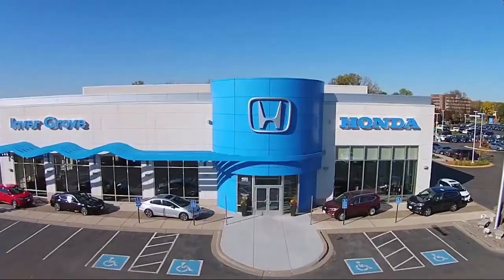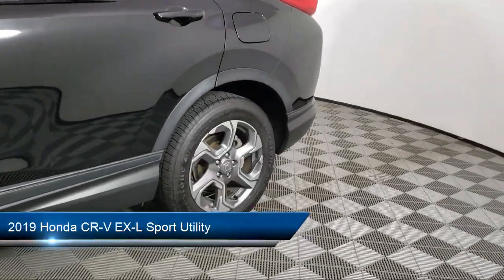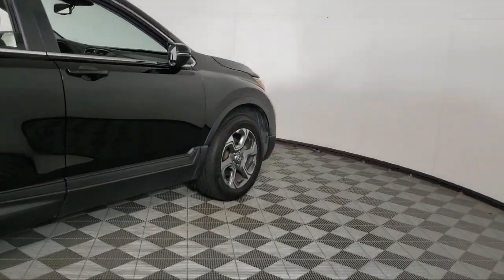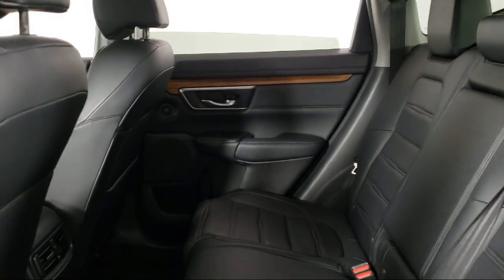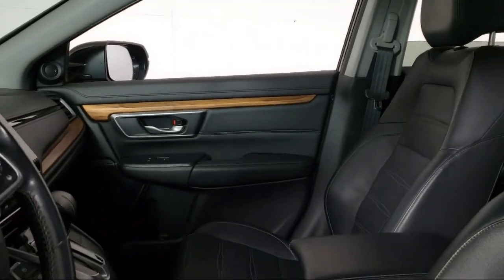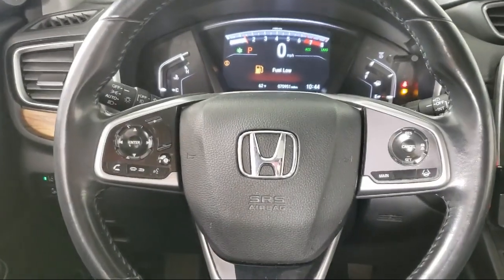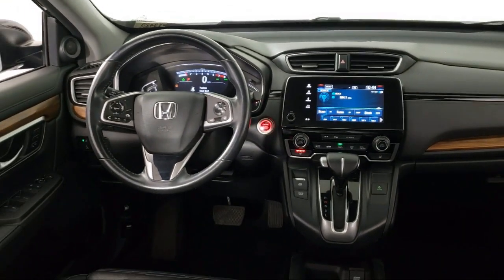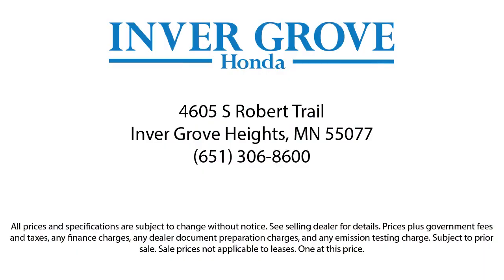2019 Honda CR-V EX-L Sport Utility Inver Grove Heights St. Paul Minneapolis Woodbury Burnsville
2019 Honda CR-V EX-L Sport Utility Stock Number: P13423 Vin:5J6RW2H82KA017630.